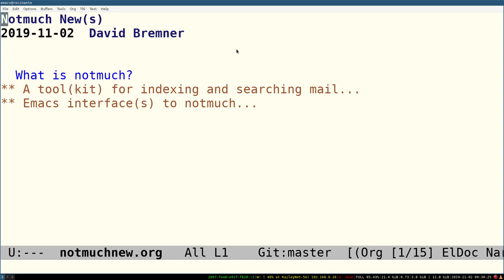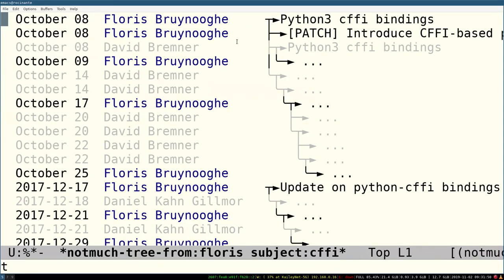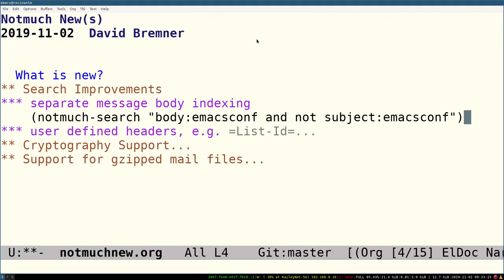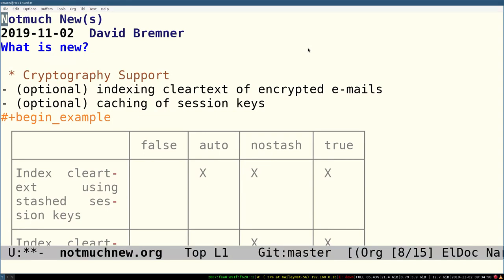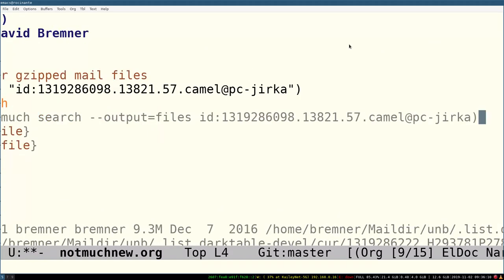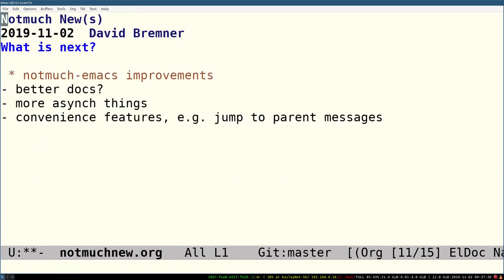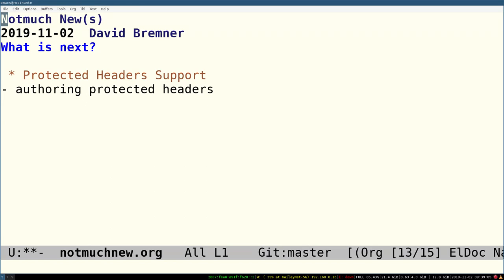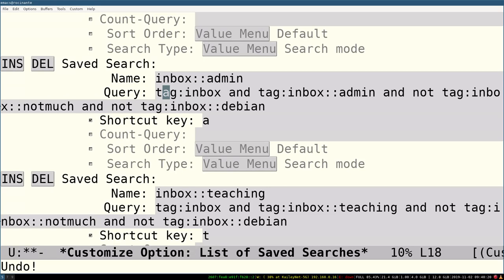EmacsConf 2019 - 10 - notmuch new(s) - David Bremner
Notes from the pad:
  • Questions:
    • I think the ability to create links from mails and even from mail queries is a killer feature. I e that in mu4e. I guess this is also possible in emacs notmuch?
• Yes. Look for "org-notmuch.el" in